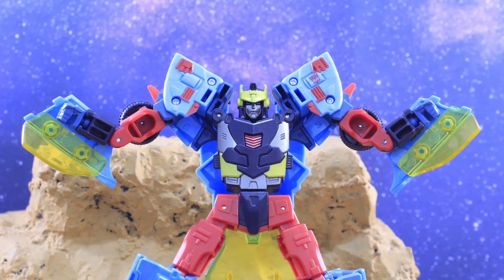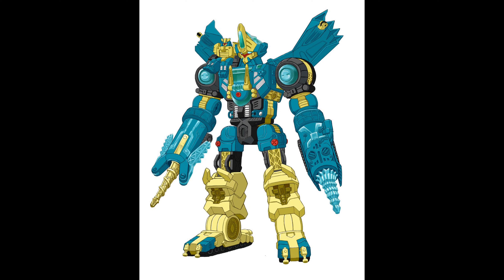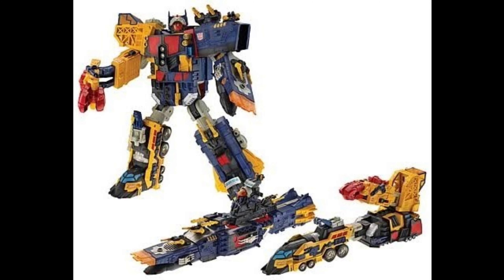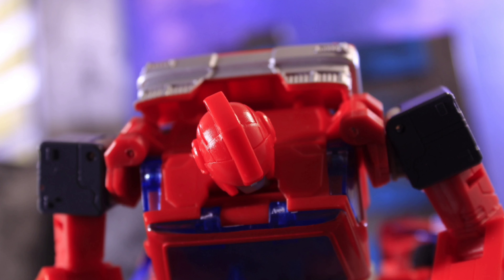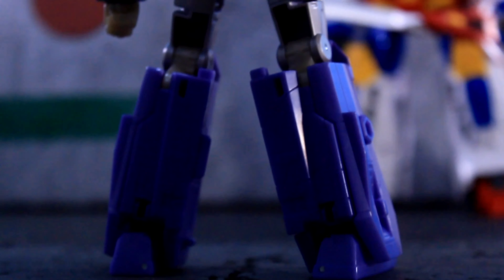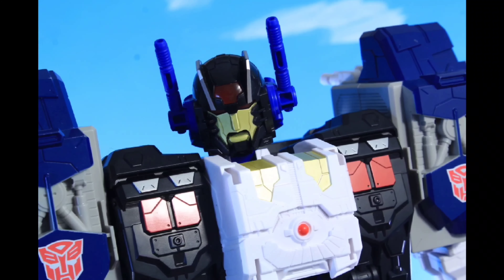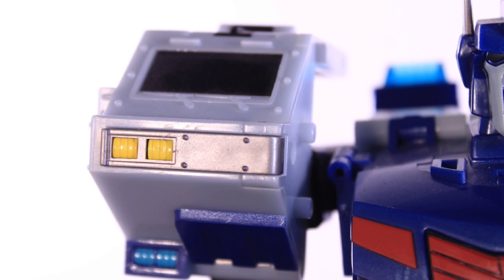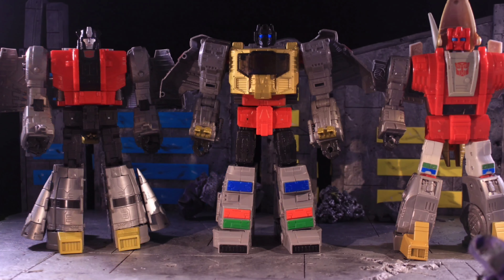5 NEEDED Titan Class Transformers Releases!!!